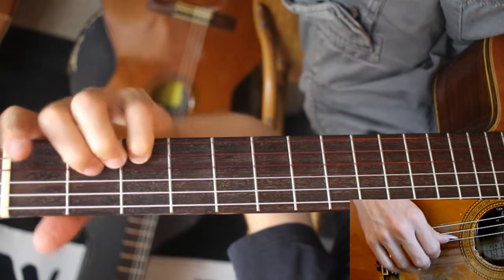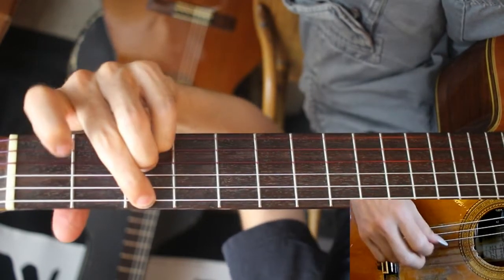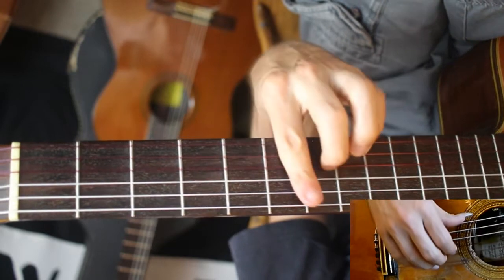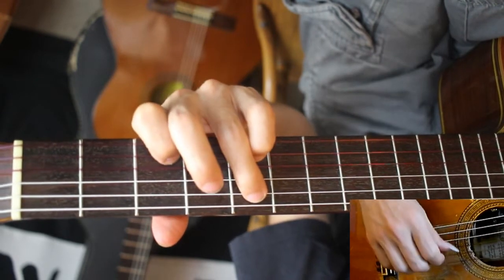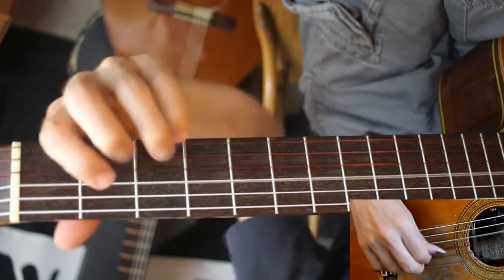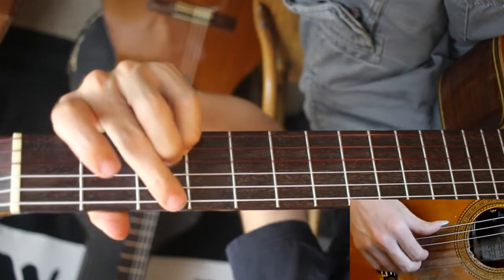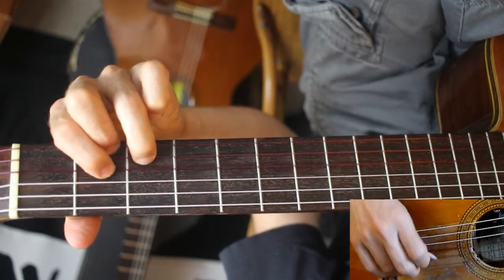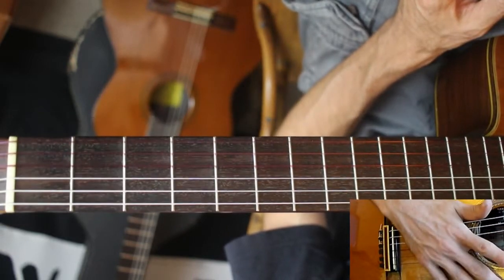'Cause We've Ended As Lovers - tutorial fingerstyle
"'Cause We've Ended As Lovers" by  Stevie Wonder, arranged and performed by Daryl Shawn.

"Cause We've Ended as Lovers", dedicated to guitarist Roy Buchanan, was composed by Beck's longtime friend Stevie Wonder as an apology to Jeff for releasing "Superstition" first. It was release on Beck's 1975 album "Blow by Blow".

Stevie Wonder also released it on the 1974 album "Stevie Wonder presents Syreeta".

Lyrics:

Sneaking kisses in the hall
Parting love notes are on the wall
Been each other's all and all each day
Lovers walking in the rain
So close we felt each other's pain
But now you say that love has died away
'Cause we've ended now as lovers
Doesn't mean that we each other can't be friends
Does our love for one another have to end
I remember teaching you

On piano 'Tea for Two'
And how playing it wrong I kissed your hand
But when our love has gone and passed
Why does the good exceed the bad
Well that's one thing I'll never understand
'Cause I remember us at class
You were always the one to pass
And gave me answers right to see me through
But that was more than years ago
And who will love me I don't know
It's sad for sure but true it won't be you

cause we've ended as lovers stevie wonder

eric clapton cause we ve ended as lovers

cause we've ended as lovers lyrics

cause we've ended as lovers chords

syreeta wright 'cause we've ended as lovers

cause we've ended as lovers tab

who wrote cause we've ended as lovers

cause we've ended as lovers stevie wonder album